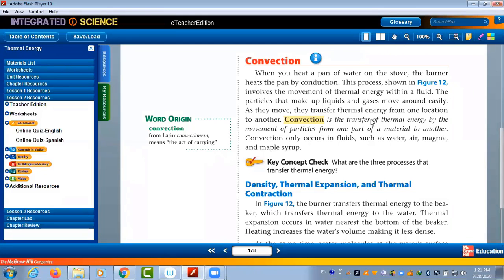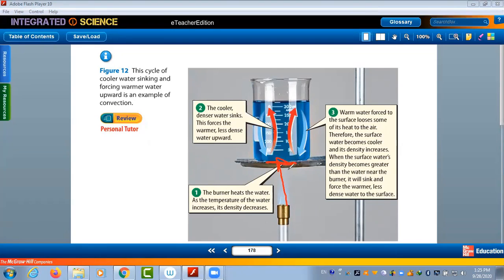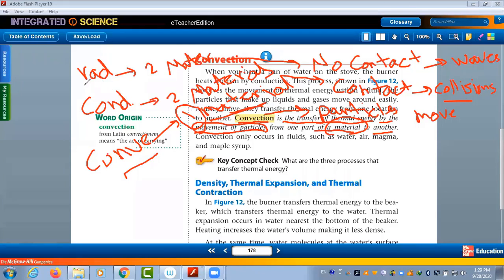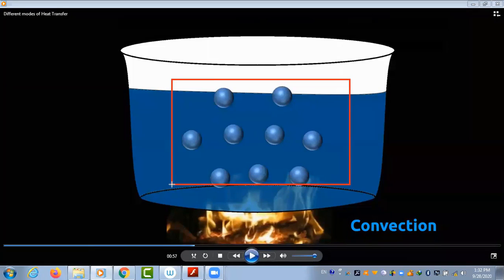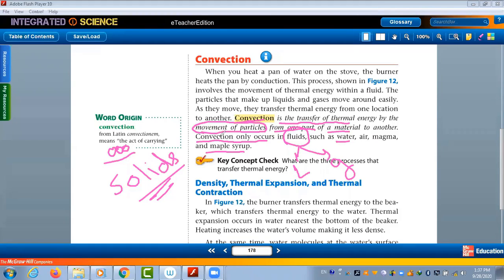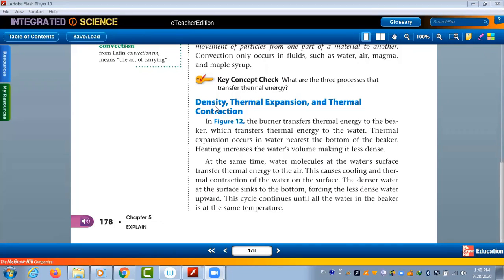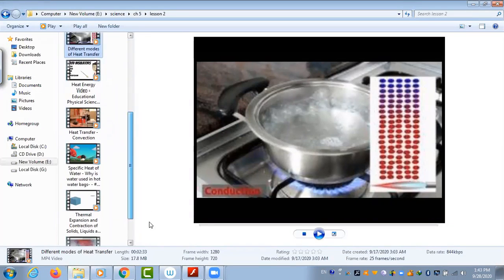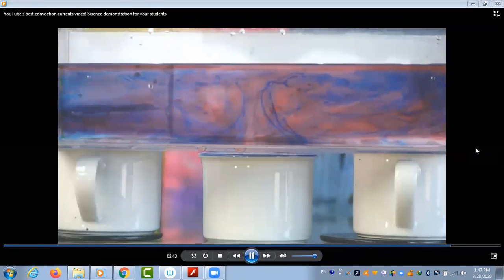CONVECTION , CONVECTION CURRENTS